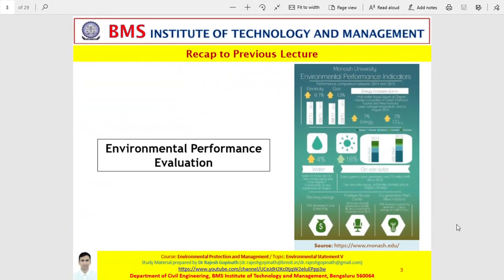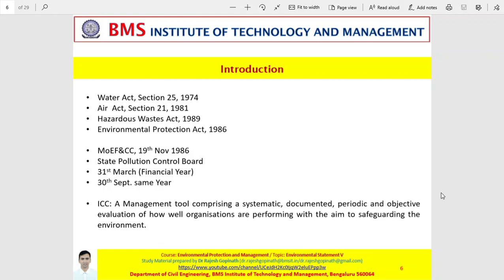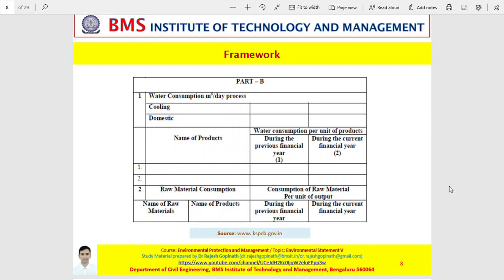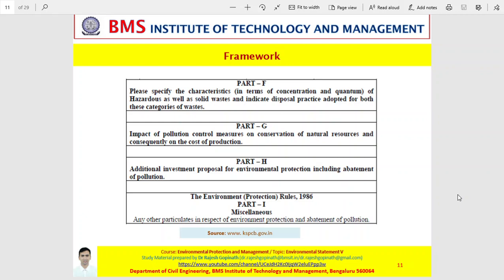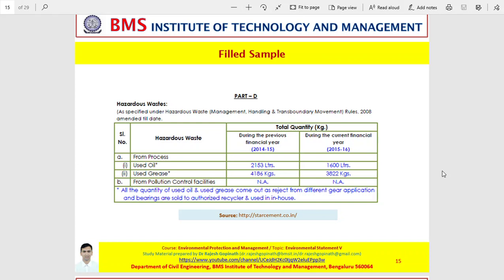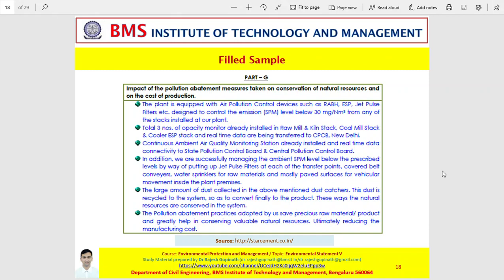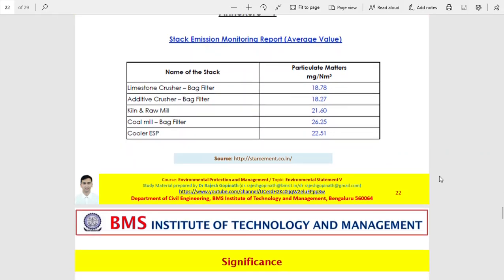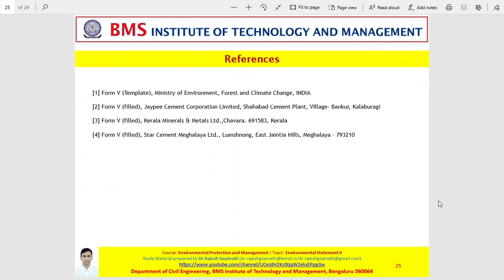BMSIT CIVIL Lecture Dr. Rajesh Gopinath EPM Environmental statement V Module 4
Lecture:  Environmental Statement (Form 5)
Course: Environmental Protection and Management
Please use Ear Phones for better experience.